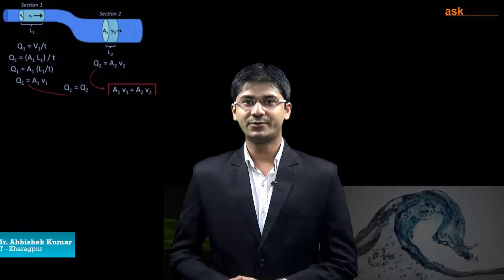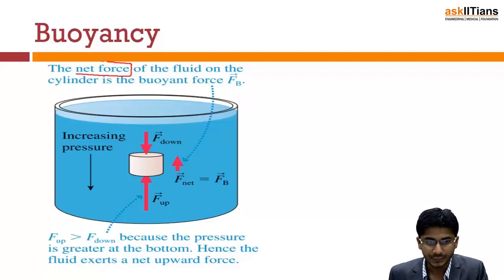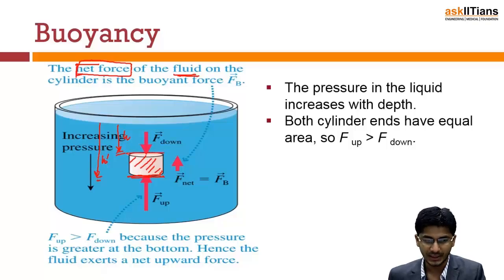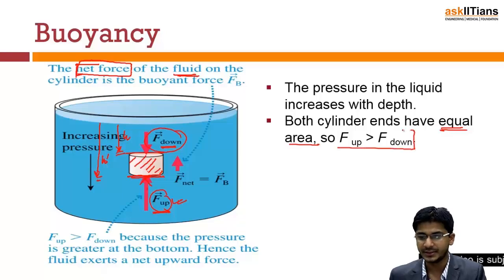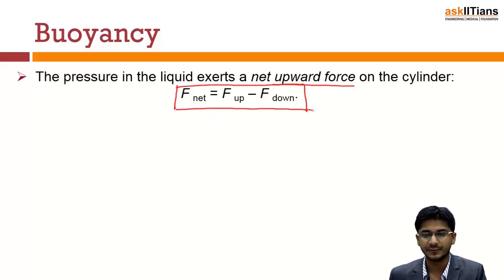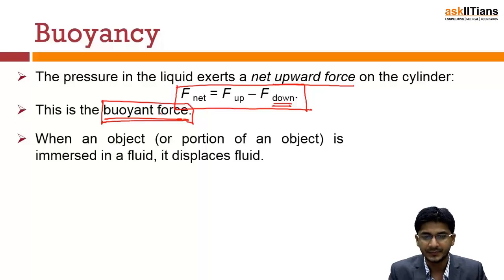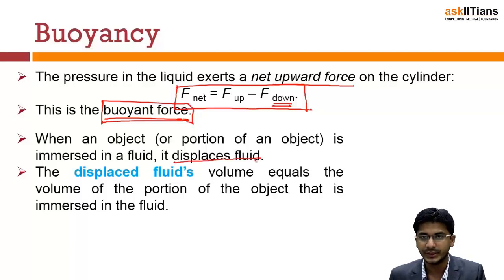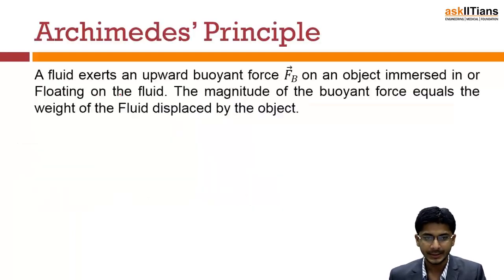Buoyancy and Archimedes'' Principle | Physics | Class 11 | IIT JEE Main/Advanced| AIPMT | askIITians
Abhishek Kumar (IIT Kharagpur) now shifts the attention to Buoyancy and the Eureka-famed Archimedes'' Principle. This discussion will help you to understand the floating and sinking phenomenon.

Chapter Name -Mechanical Properties of fluids
Prepared by - Abhishek Kumar, IIT Kharagpur, 4 Years of Exp., Physics
This chapter covers Properties of Liquids and Gases, Pressure, Characteristics of Pressure in Liquids, Pascal''s Law, Buoyancy and Archimedes'' Principle, Ideal Fluid Model and Continuity Principle, Bernoulli''s Theorem, Viscosity, Surface Tension & Capillary, Excess Pressure, JEE Questions

Buy this chapter and get all these features in one package:

1 Test paper with Video Solution - To Test your knowledge and to learn as how to answer the questions in exams